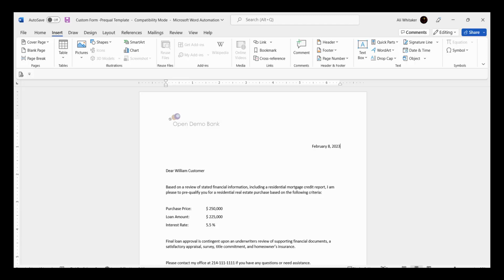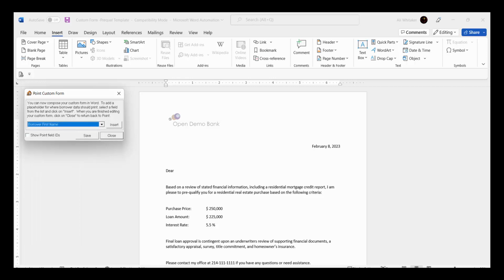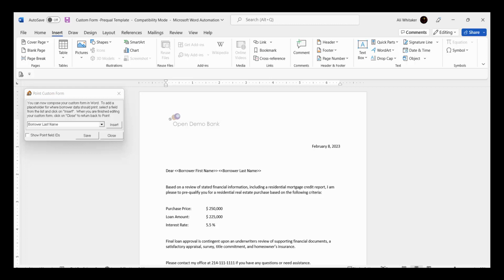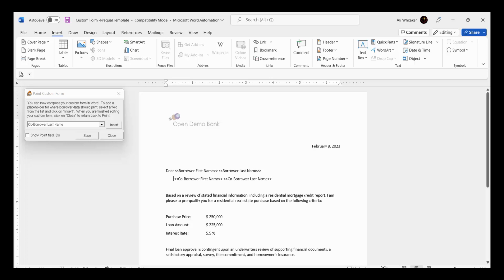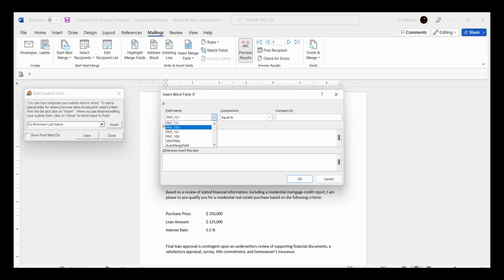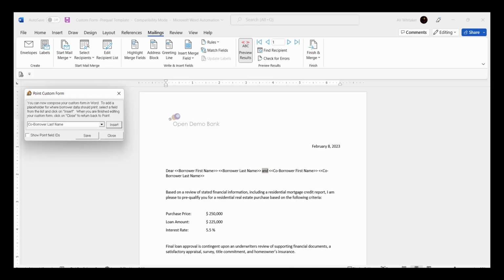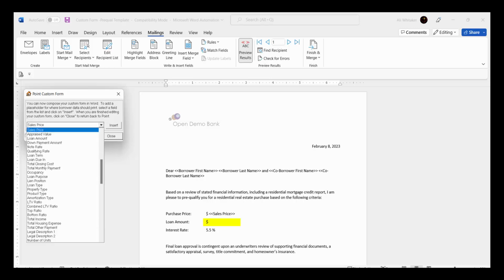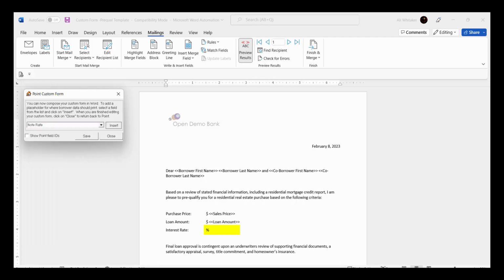Custom Forms: Adding Fields